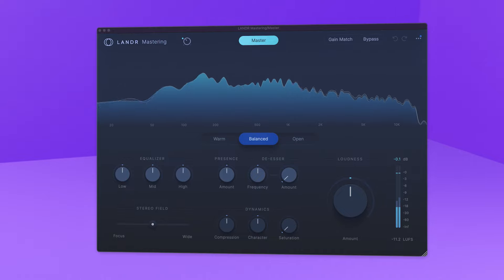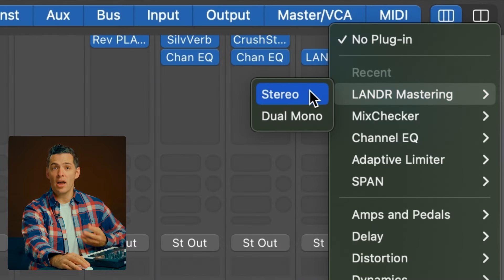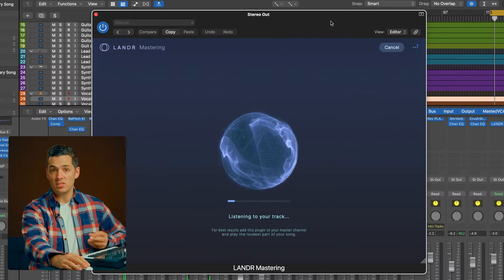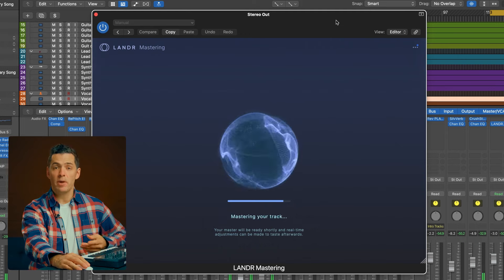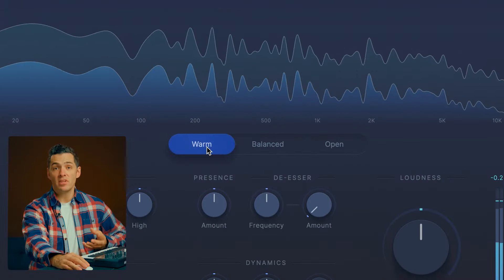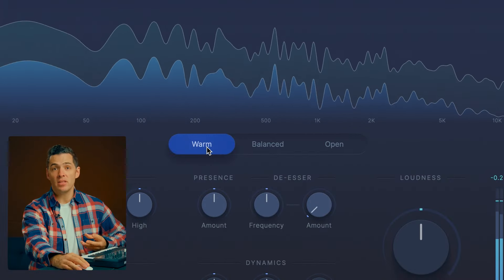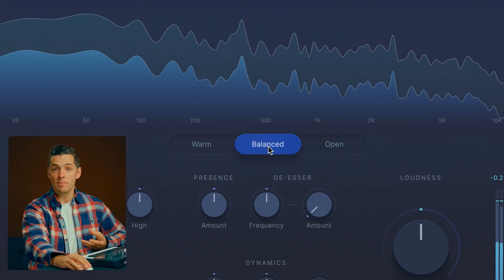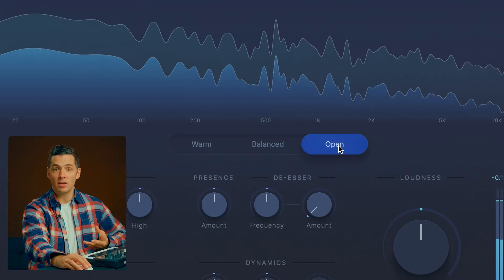Getting Started with LANDR Mastering Plugin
Get the perfect master right in your DAW with the unparalleled AI-powered LANDR Mastering Plugin. Analyzing your track's distinct sound in real time, this mastering VST delivers standout masters while allowing enhanced control over the final output.

As the ultimate step in audio production, when you master with LANDR, you'll always get a polished and clear master. With LANDR Mastering plugin, you can make revisions to your mix as needed, and use the quick AI analysis for alternate mixes or arrangements.

LANDR Mastering Plugin is available for $299 or in a LANDR Studio Pro subscription.